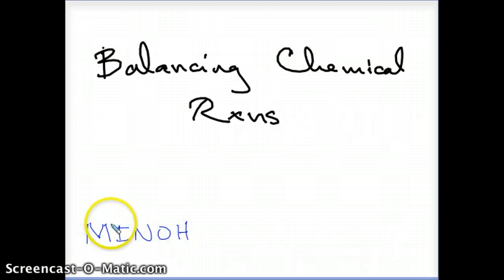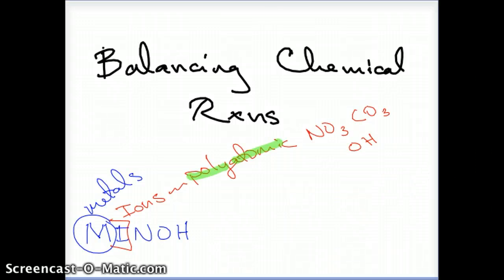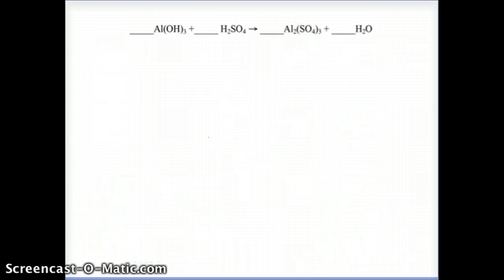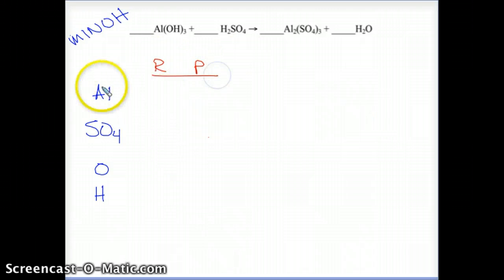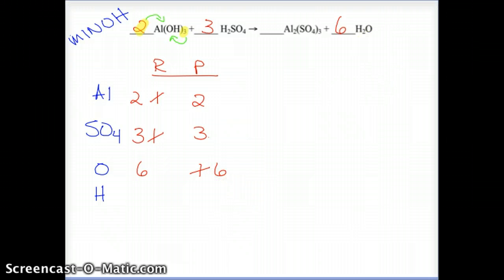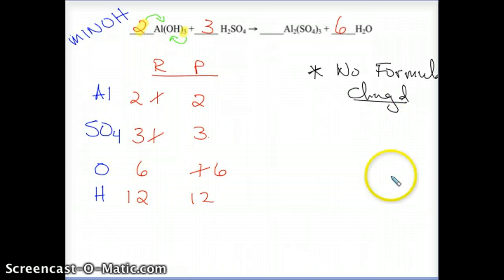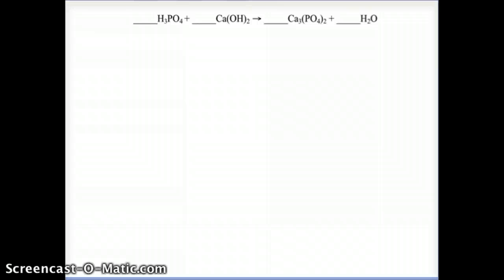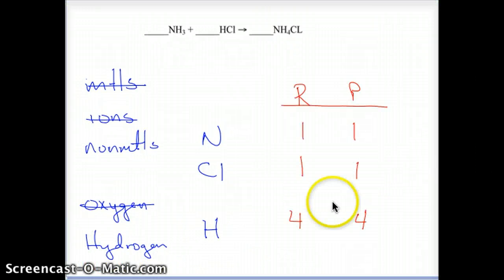ChemRxnBal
how to bal chem rxns; minoh